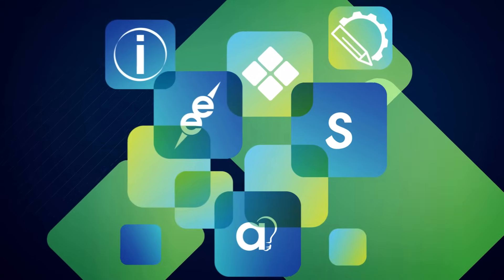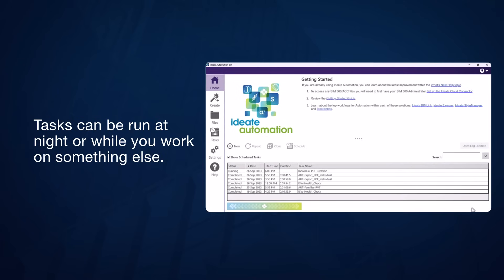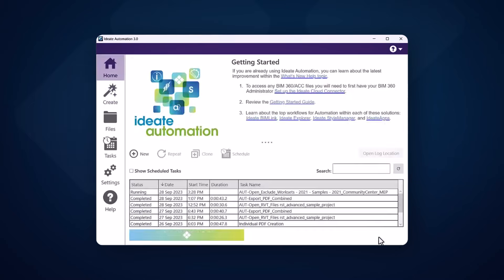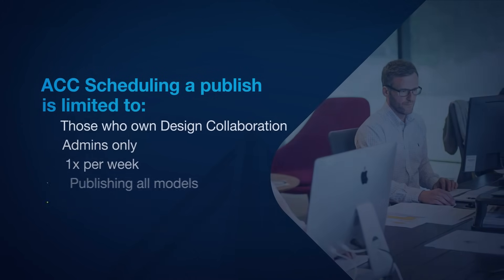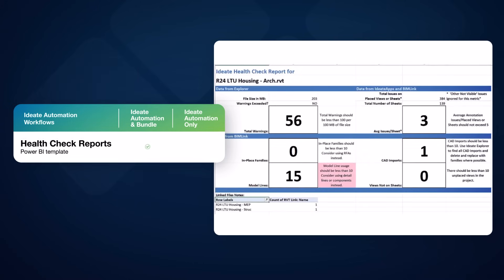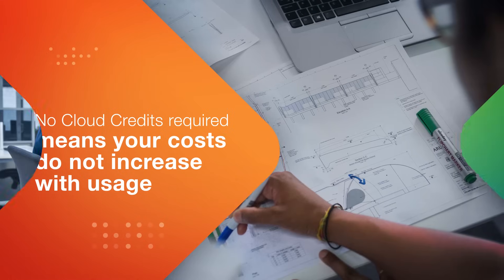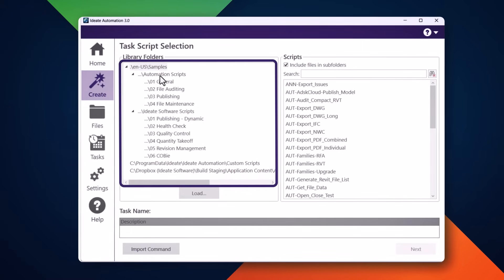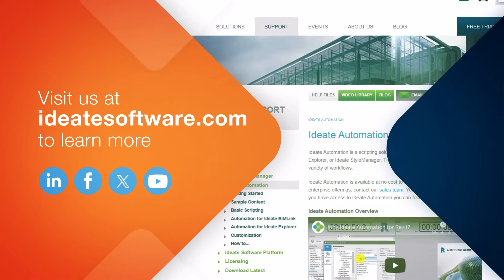Ideate Automation Technical Overview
Experience the Future of Revit Efficiency with Ideate Automation.

Take back your time! Offered as a floating network license and designed to run unattended on a dedicated computer or your own computer, Ideate Automation runs during off-hours to let you focus on other tasks and increase your productivity.

In addition to running scripts on Ideate Software tools, Ideate Automation now runs scripts in Revit without consuming any Autodesk Cloud Credits.

- Schedule the open of large Revit files.
- Run intensive tasks at night.
- Automate file audits and compaction.
- Export data in PDF, DWG, NWC, and IFC.
- Seamlessly publish to Autodesk BIM 360.
and more...